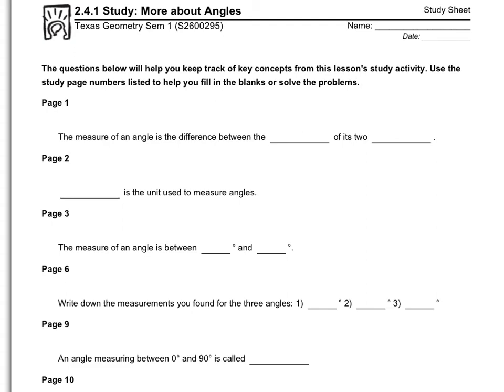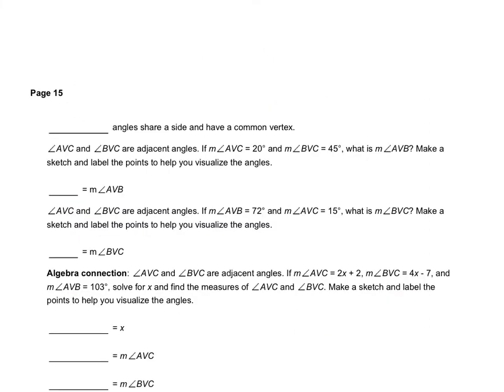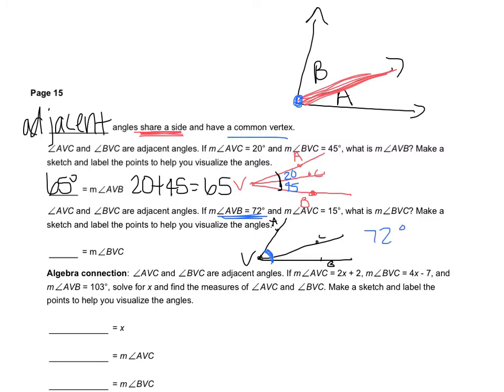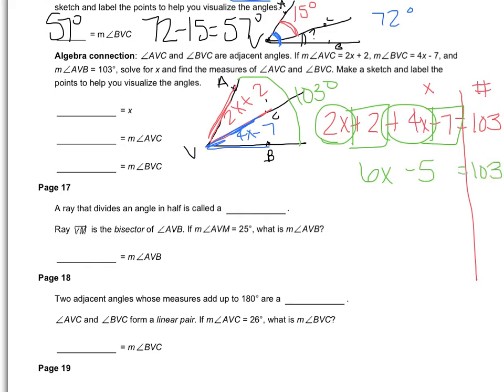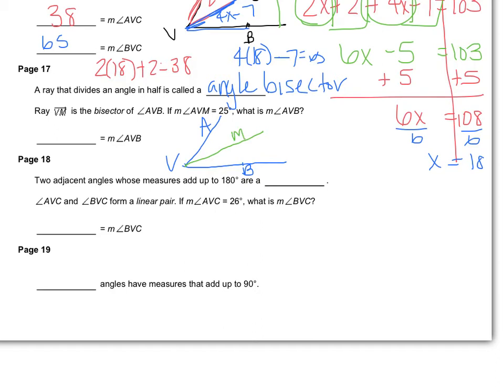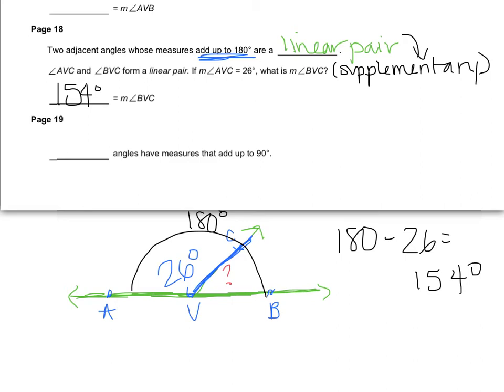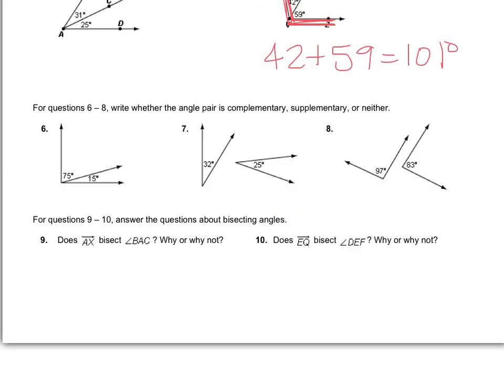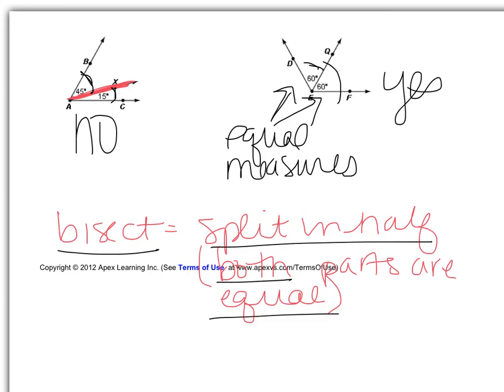2.4.1 - Angle Bisectors